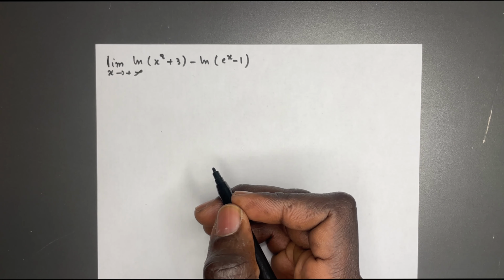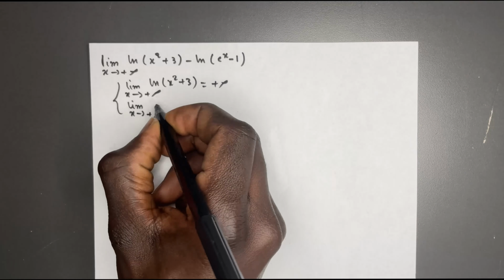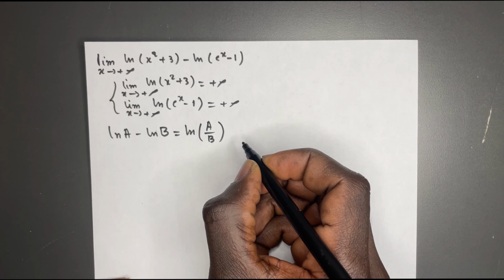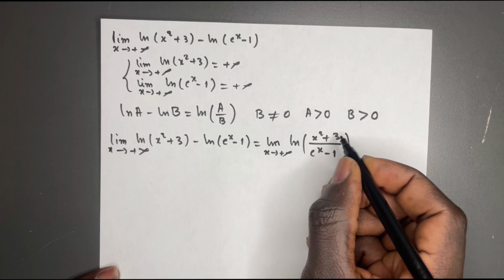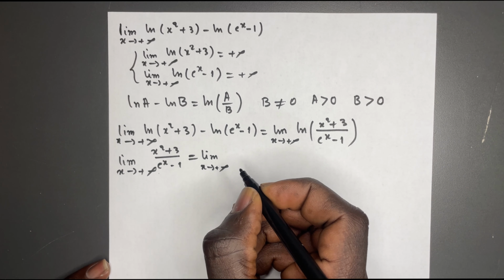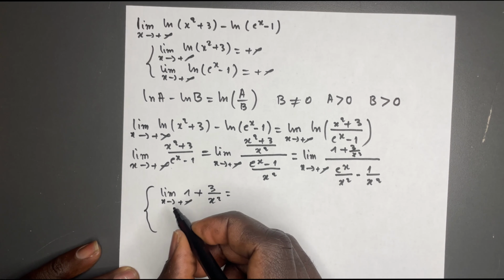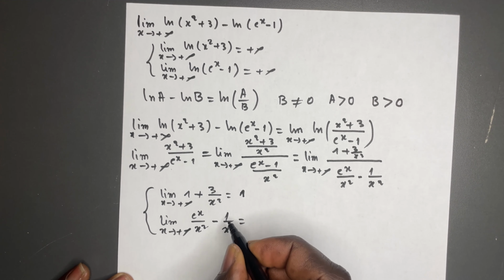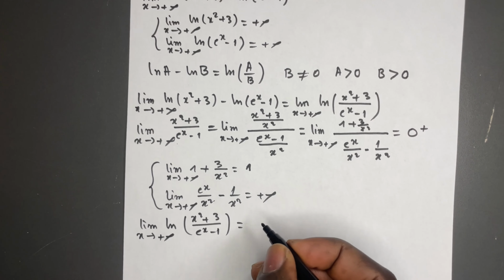Limit of ln(x² + 3) − ln(eˣ − 1) as x Approaches Infinity Explained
In this video, we delve into the calculus concept of limits, specifically evaluating the limit of the expression ln(x² + 3) − ln(eˣ − 1) as x approaches positive infinity.